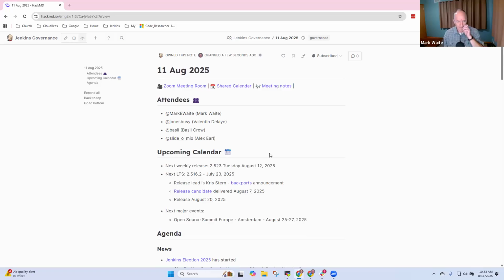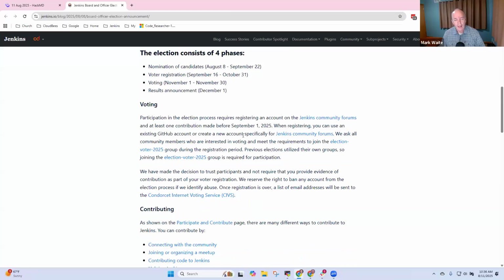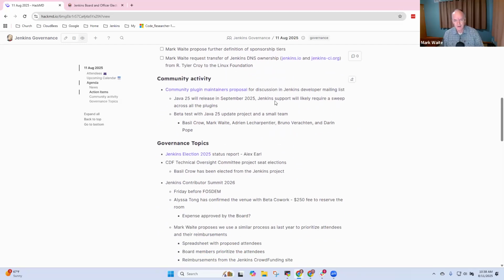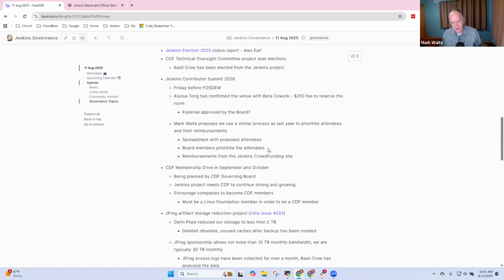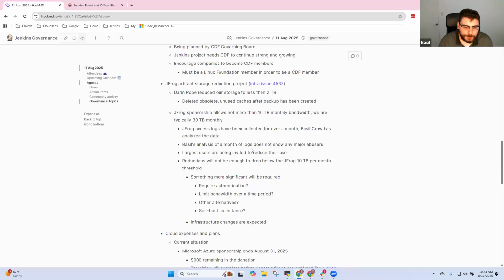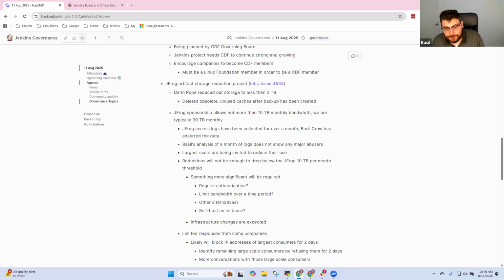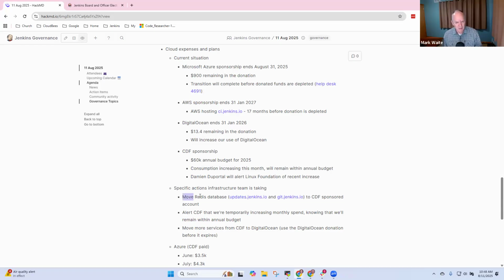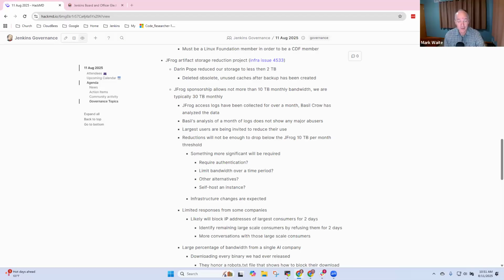Jenkins Governance Meeting August 11, 2025